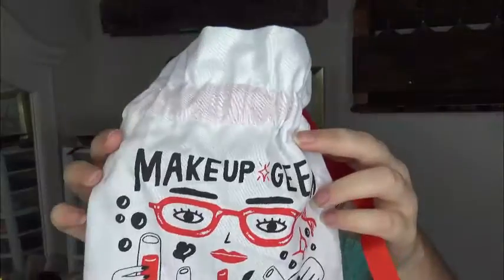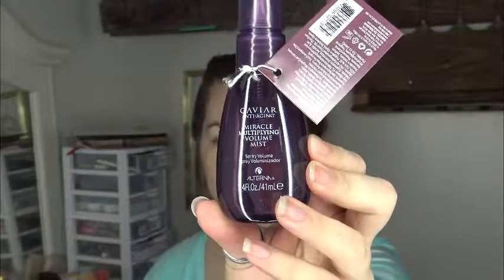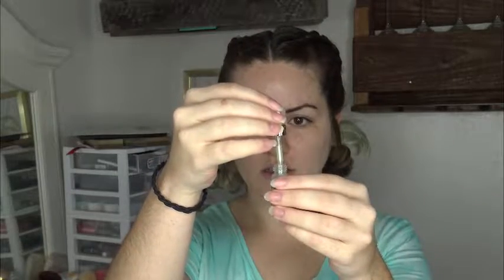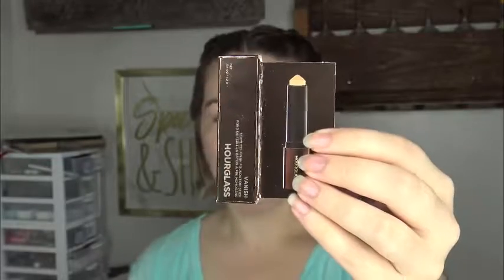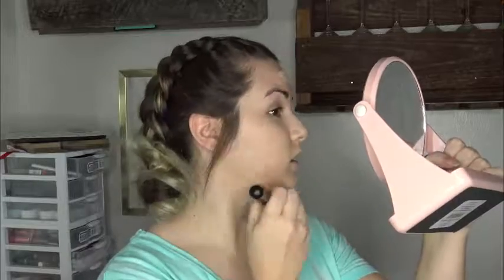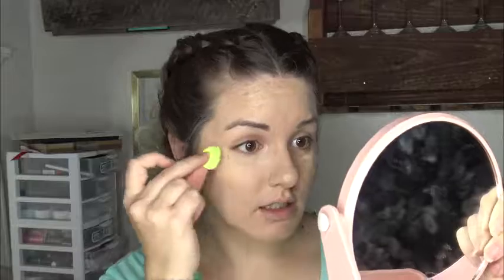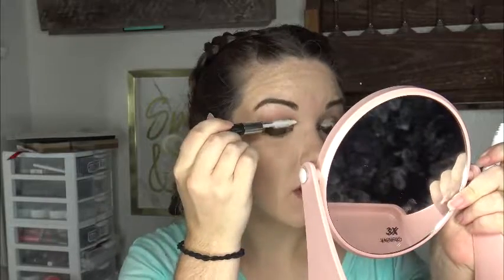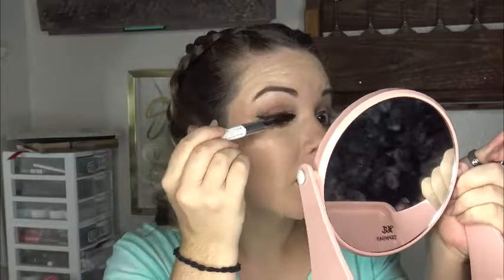August Sephora Playbox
Sephora playbox time!!! I hope you enjoy this unboxing/try on style, I thought it was really fun, and I personally enjoy watching other Youtubers test the products out if they can. So they will probably be like this from now on :)